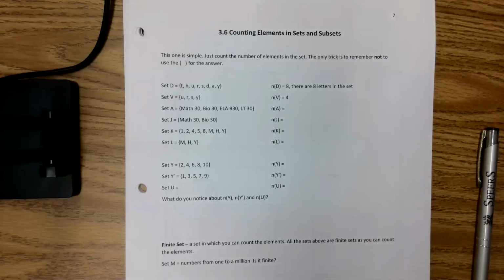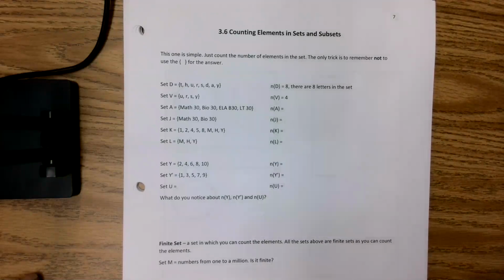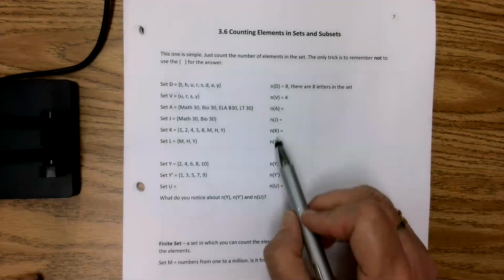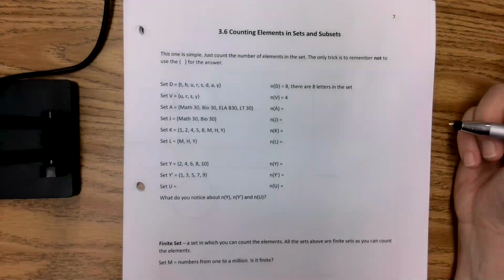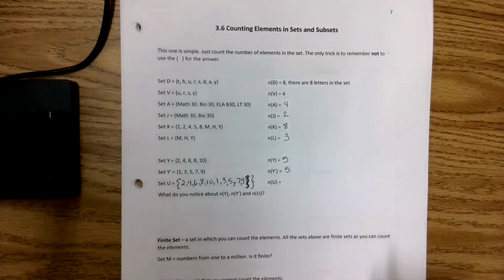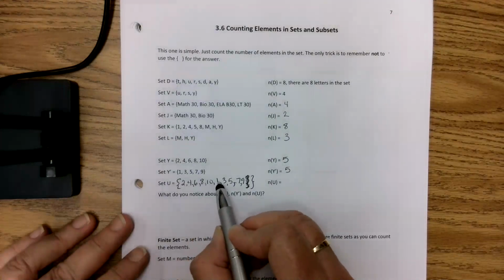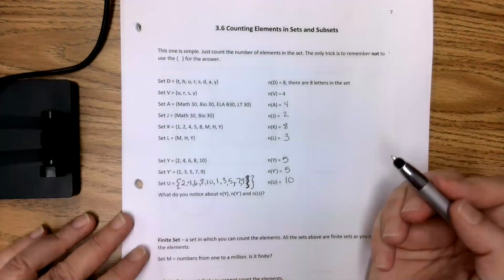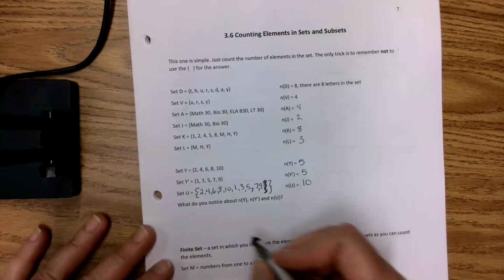ST3 6 Counting Elements